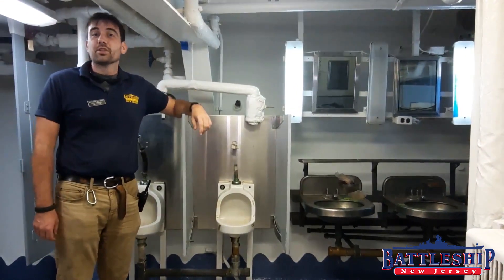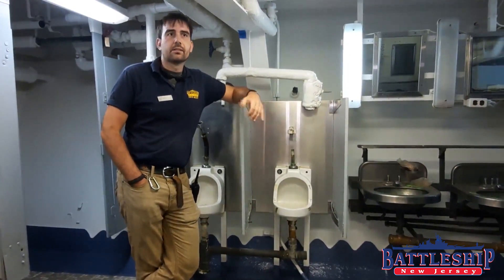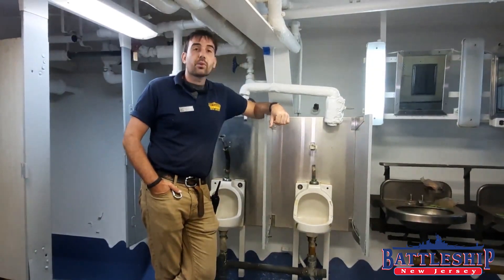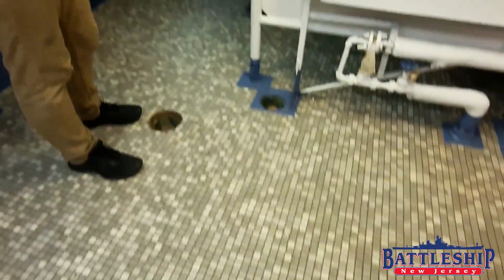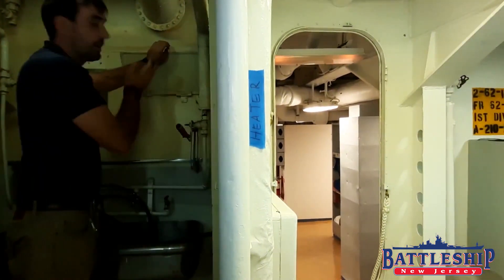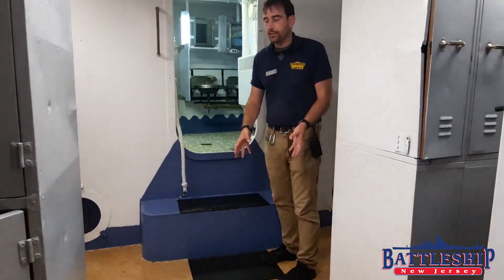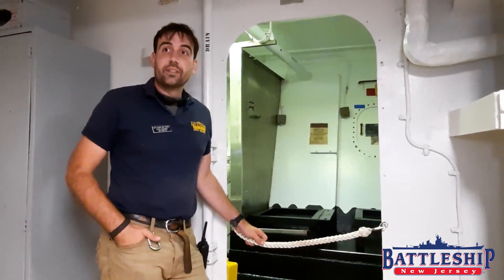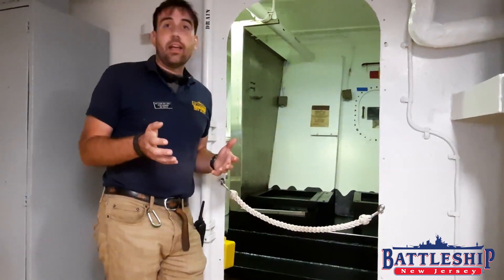Time to Hit the Head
In our continuing endeavor to show you every single one of New Jersey 1,000+ compartments, we're visiting one of the ship's heads, or bathrooms.